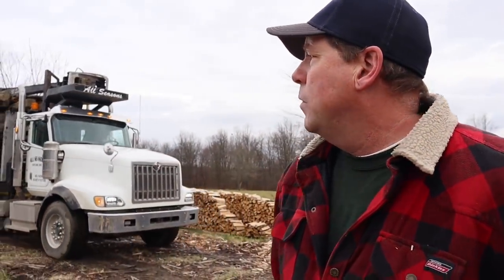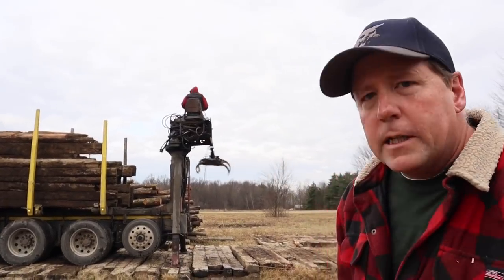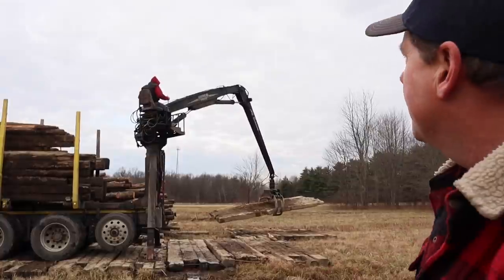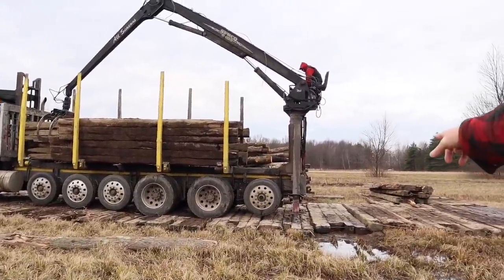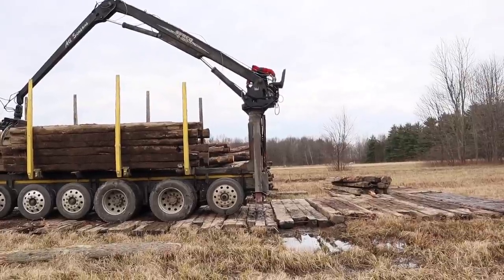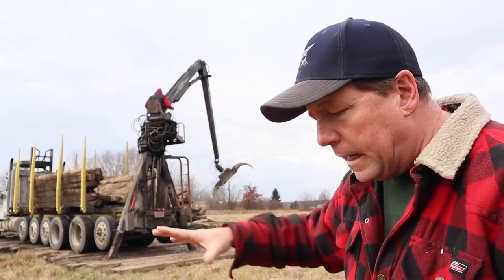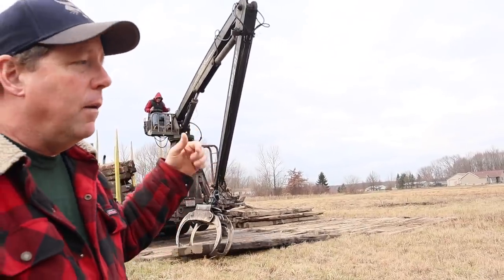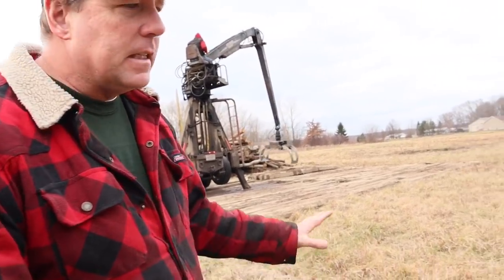FULL SPEED AHEAD!!! Building the Wood Yard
BUNDLED FIREWOOD BUSINESS SUPPLIES!

I have found that this works best 12" 90 gauge, Cast stretch wrap

==The OWB Business Development Center==

Website Help?  Here is where you want to go!

Develop your brand!  An exclusive offer to OWB subscribers for Logo, Fliers, Labels and all business related sales items!

Order you Iconic OWB T-Shirt today!  We also have our two newly designed stickers for sale.  All proceeds from our online store will go to my daughter and camera-girl to help pay for her college!
Here is the link to our online store!!

17005